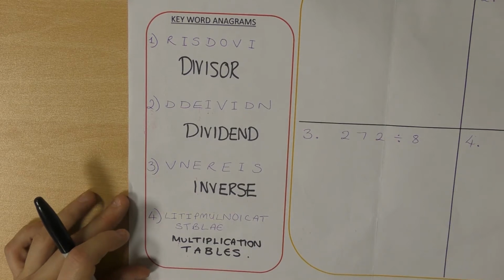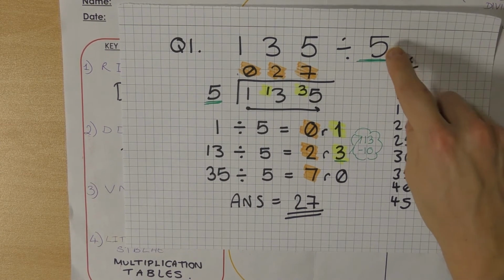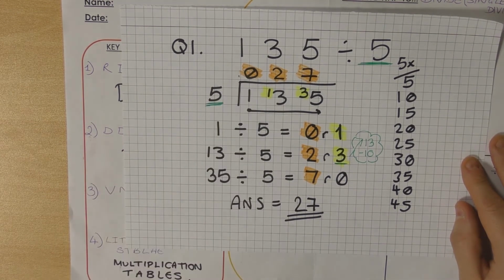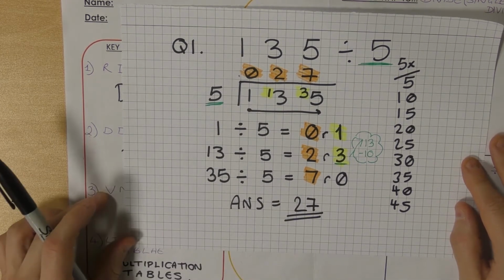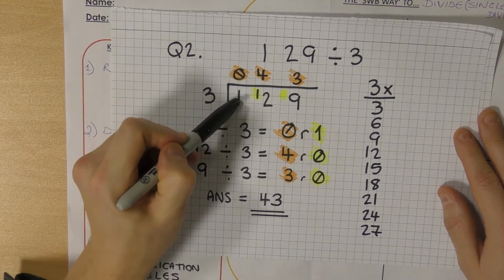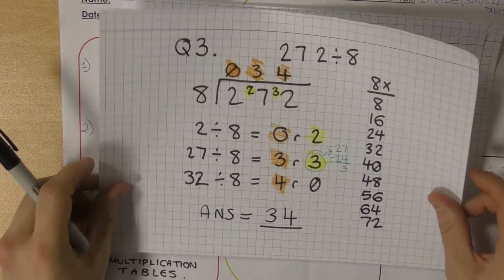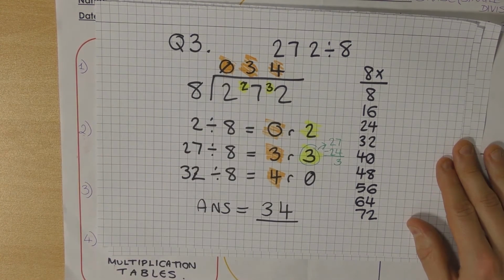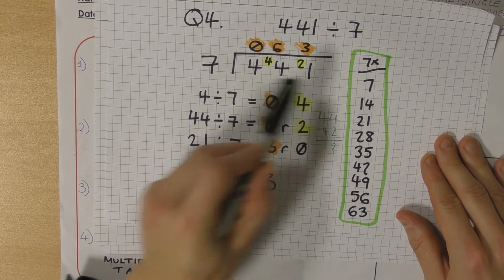Numeracy News 9 Division of Integers Again Intermediate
We may have gone a little too fast on our last video, so in episode 9 we break down exactly how to do this, the SWB way.